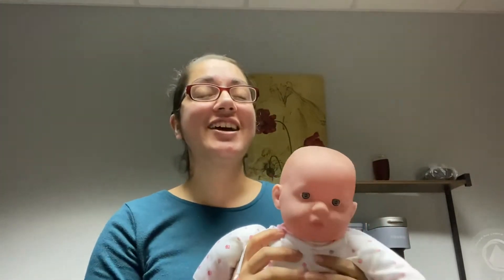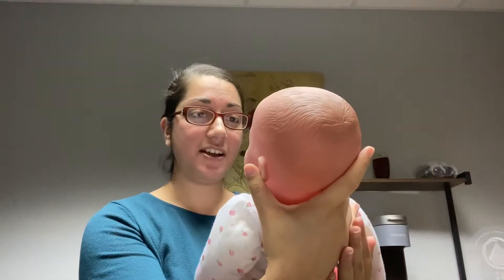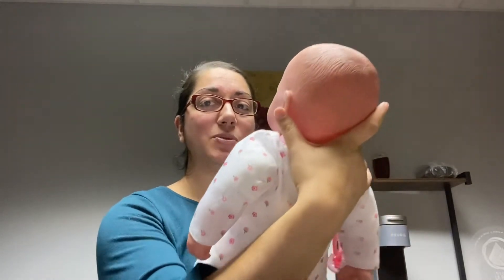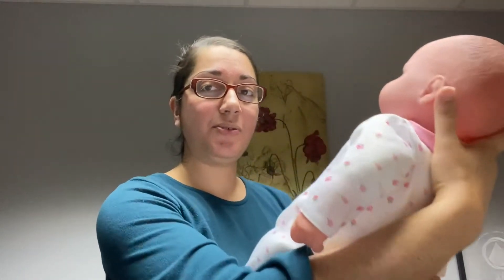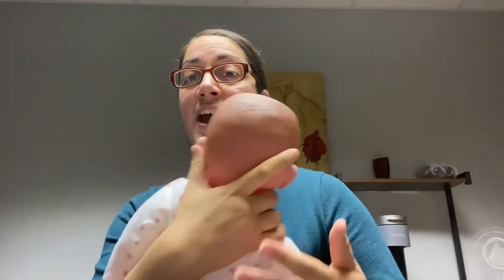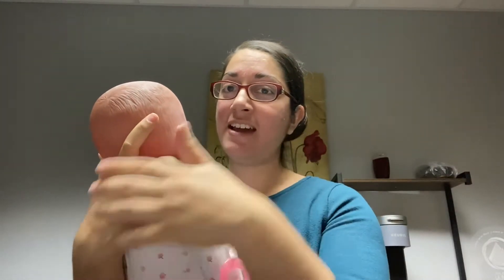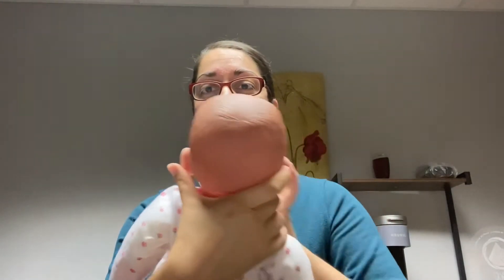How to Hold a Newborn | Baby Care Tips with Rachel Da Silva, IBCLC Lactation Consultant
Hello there! My name is Rachel and I am so excited to be able to connect with you. Want more research-based tutorials?

Thank you so much for taking the time to prepare yourself for childbirth, breastfeeding, and everything in between. I know that there is a lot to learn as a new parent, and I sincerely hope that my channel can be a source of solid education for your family.

I now accept insurance for classes and consultations with little to no out of pocket fees!

Rachel Da Silva, RN, BSN, IBCLC